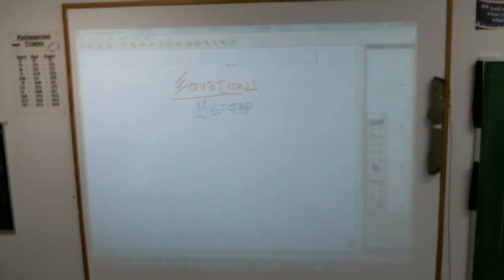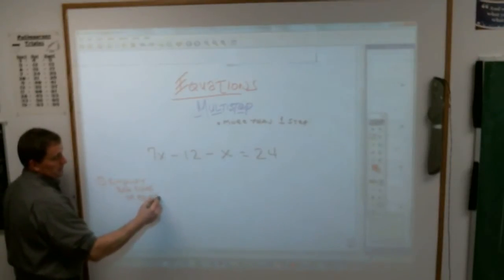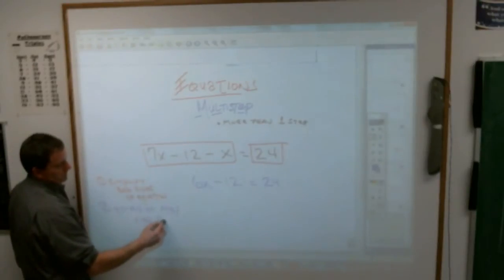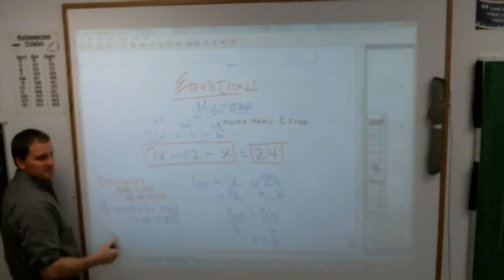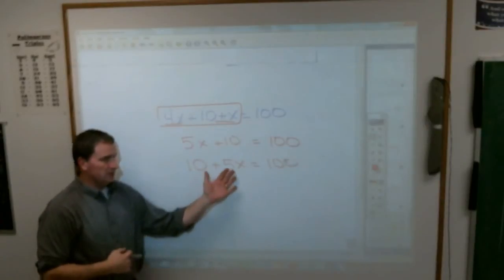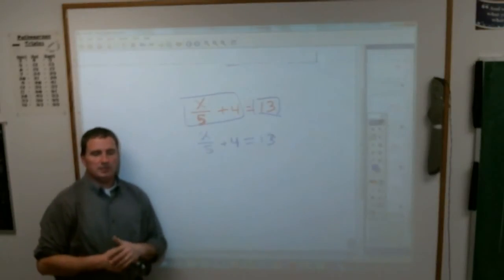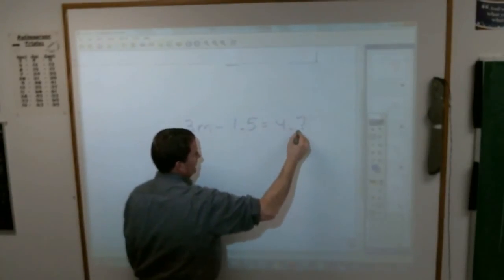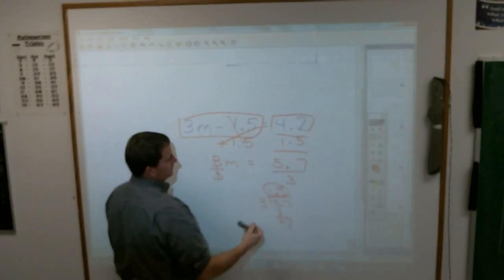7 Lesson 50 multi step equaions